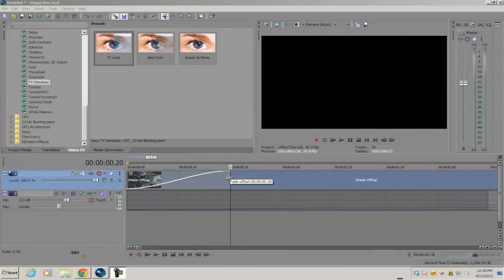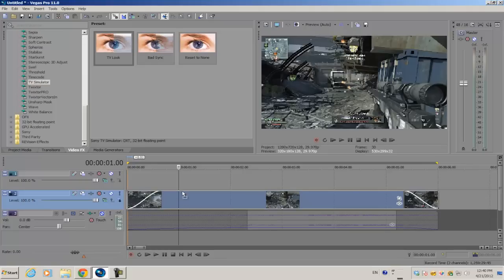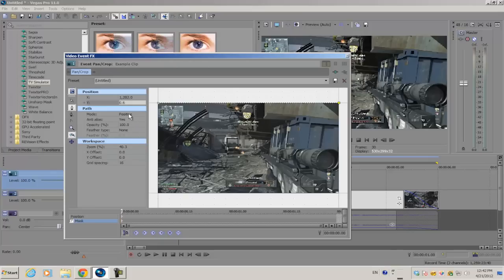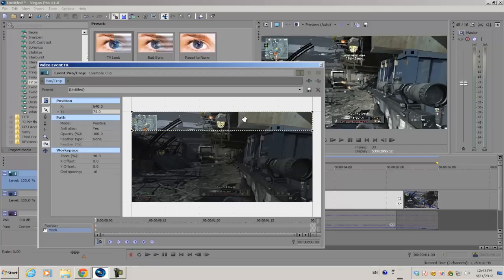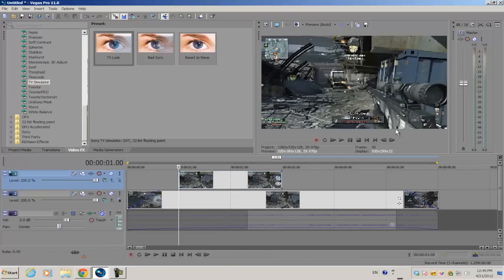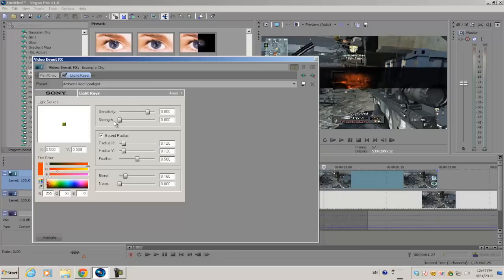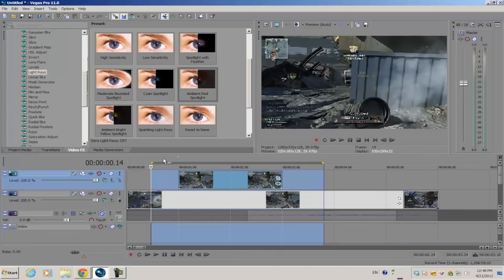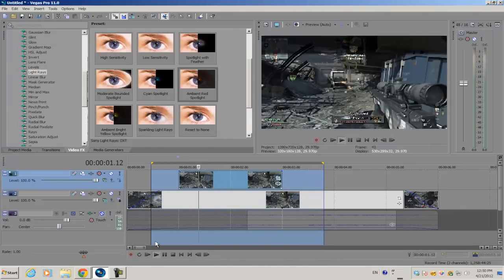Sony Vegas Pro 11: Target Scan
(Mind the extra commentary mistakes throughout the video, I didn't have time to edit them all out lol). Another easy tutorial for this week. All you need is a couple of plugins, the masking option and just 2 video tracks. Remember, you can only do this effect in Sony Vegas Pro versions 8, 9, 10 and of course 11. If you have Movie Studio Platinum, then you can't do this effect because the mask feature we're using to create this effect isn't included in Sony Vegas Movie Studio Platinum.

If you liked this video, you can help me out by giving this video a LIKE and a comment.